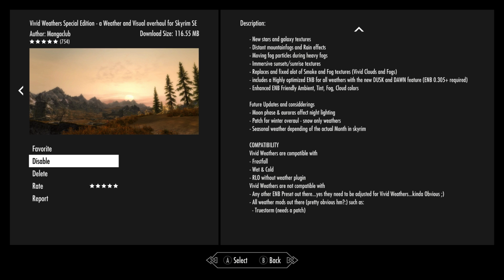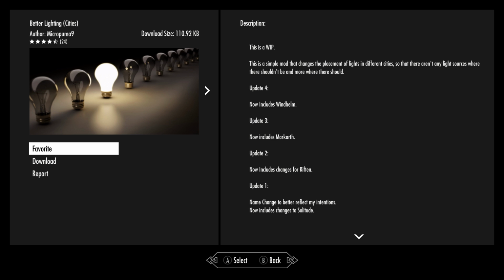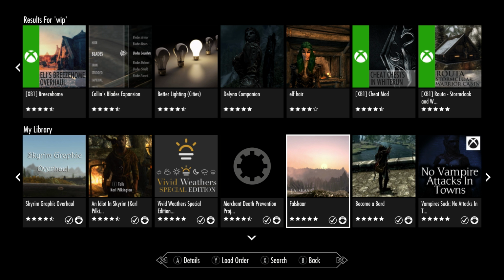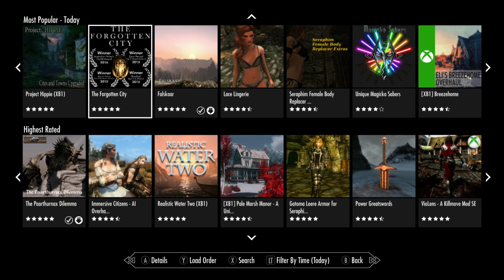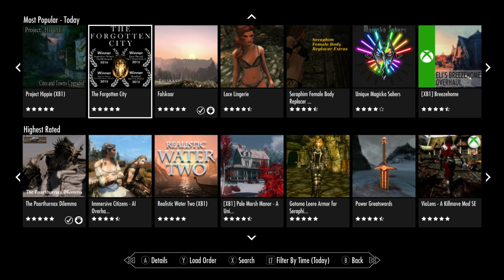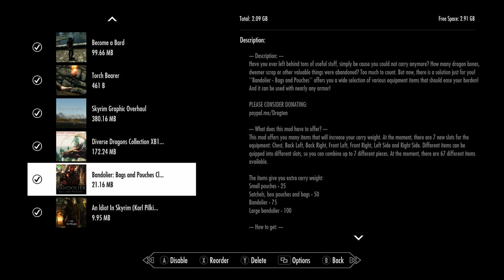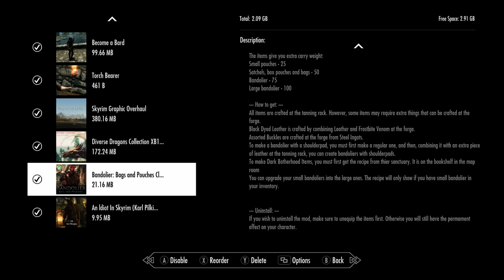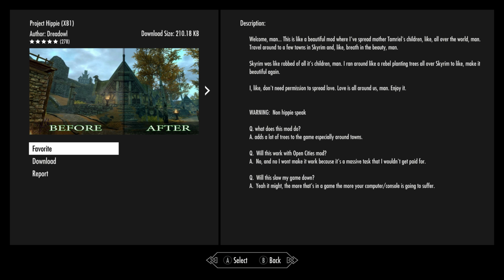Skyrim SE Xbox mods Tips for new modders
Here are a few simple rules I stick too when modding my game that I hope help you out.